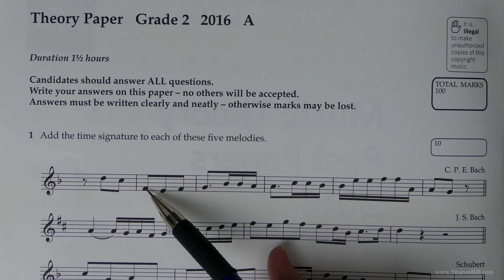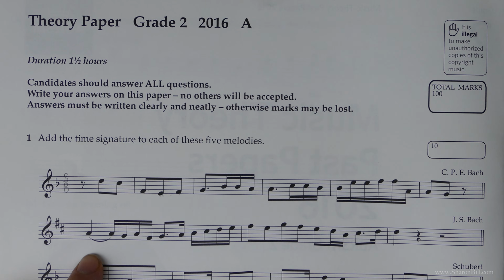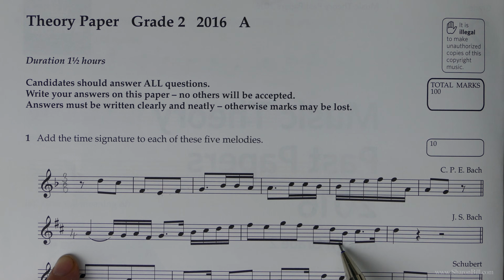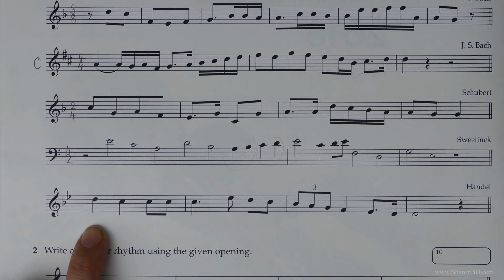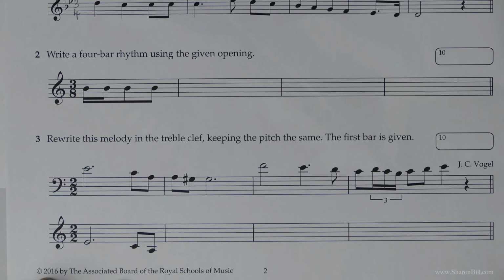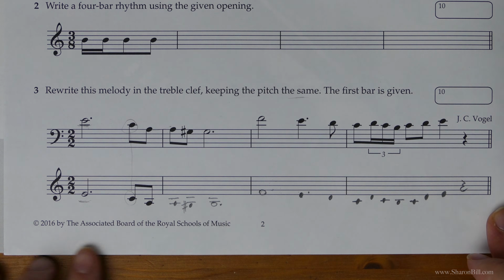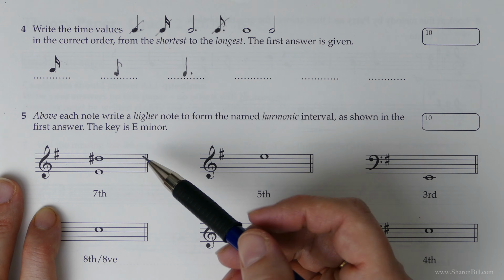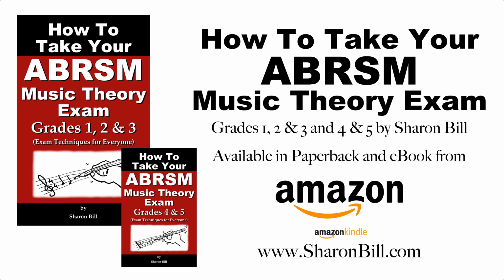ABRSM Music Theory Grade 2 Past Paper 2016 A Part 1 with Sharon Bill